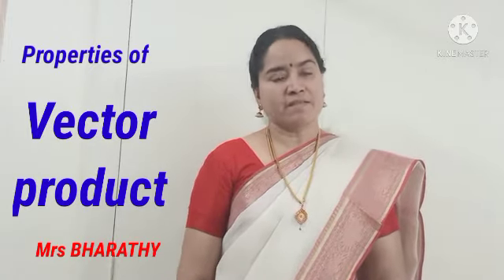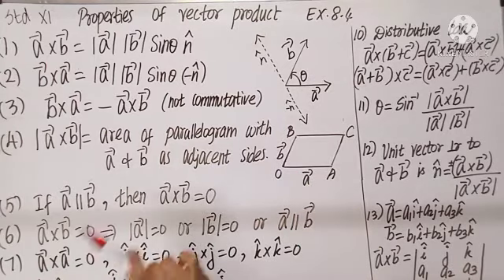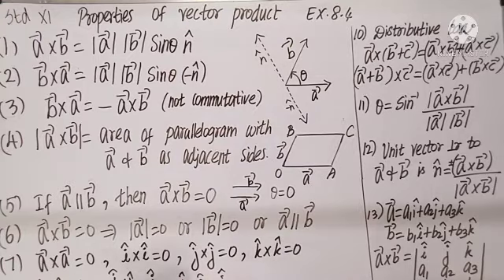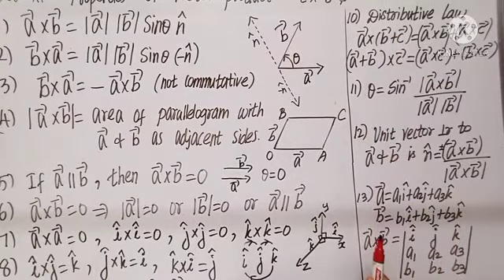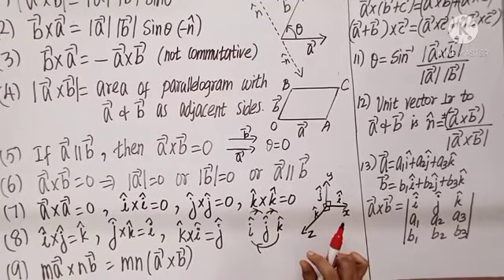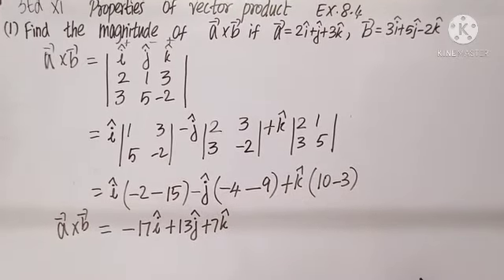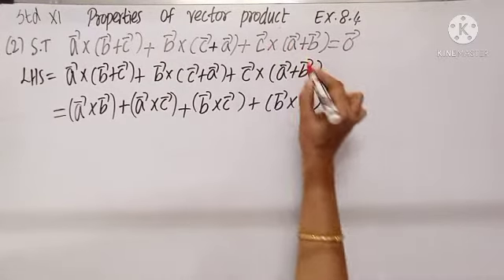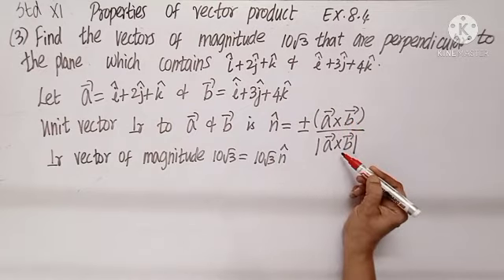Std11|MT107|Ex 8.4-1,2,3|Maths|Vector product- an intro